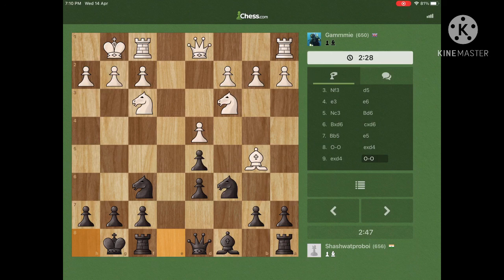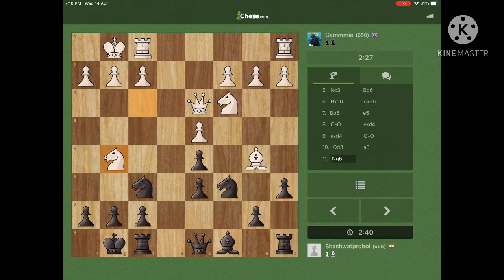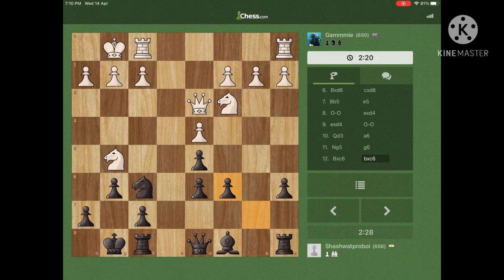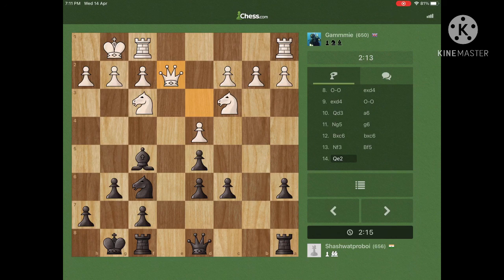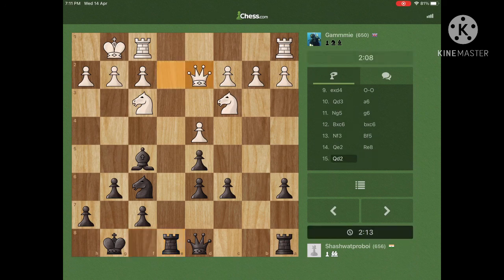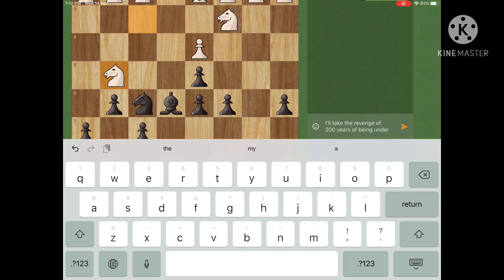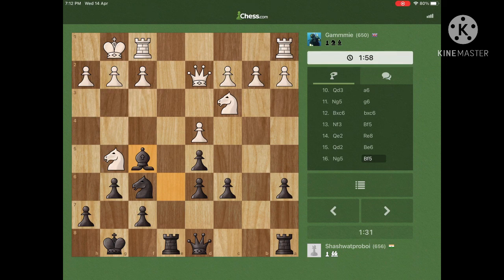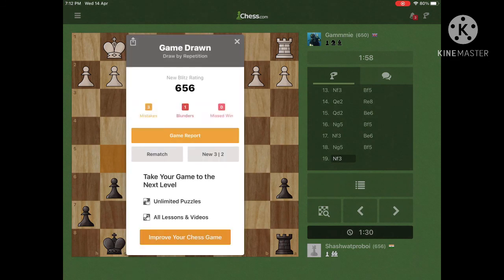My fastest draw in the mid game